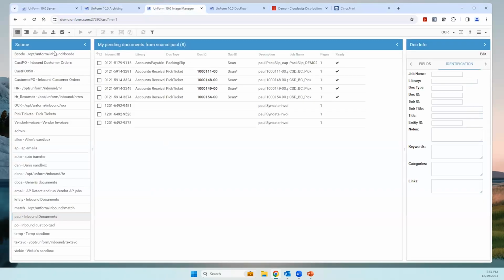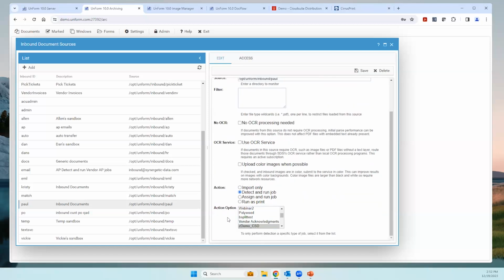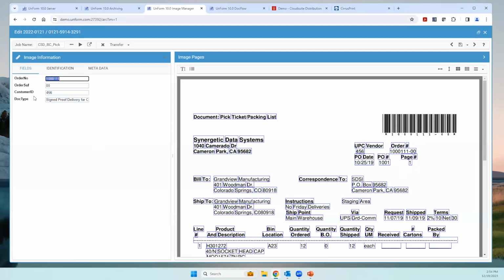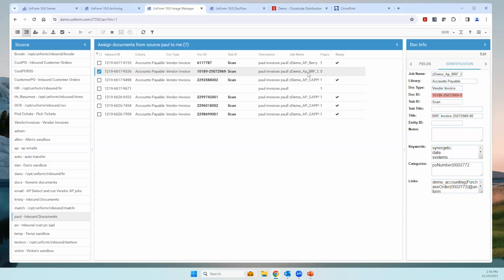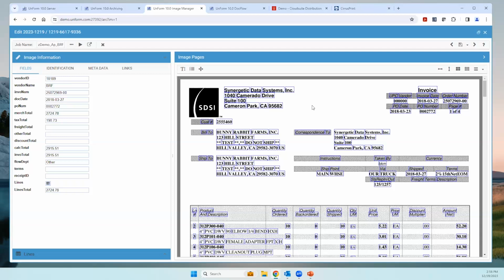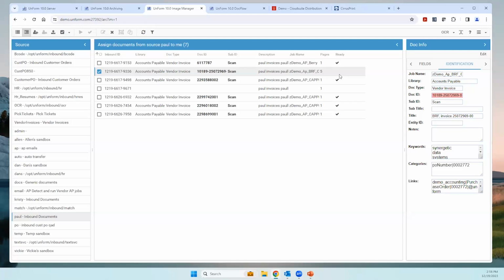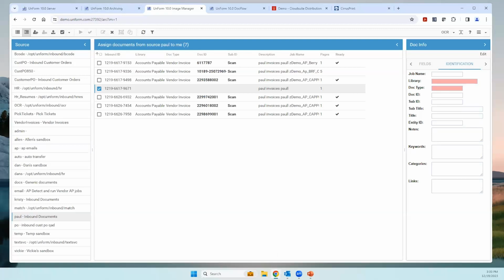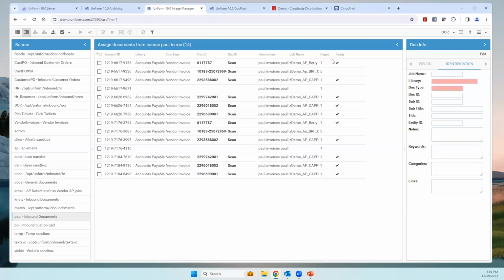Tips and Tricks for January 2024 - How Image Manager Works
Welcome to Tips and Tricks for January 2024. This month, Paul Boushell will take us through, "How Image Manager Works". From how documents are captured, to Indexing, to the different kinds of documents that Image Manager can work with, this is a very well-done review of Image Manager. If you are new to UnForm or are wondering what can be done with Image Manager this is a good place to start.